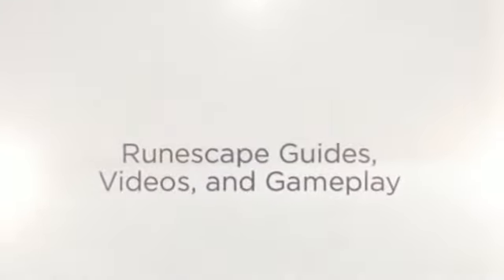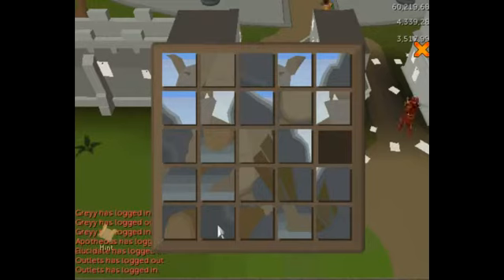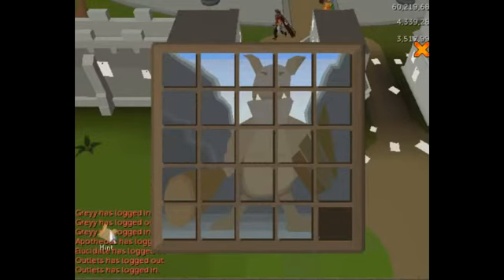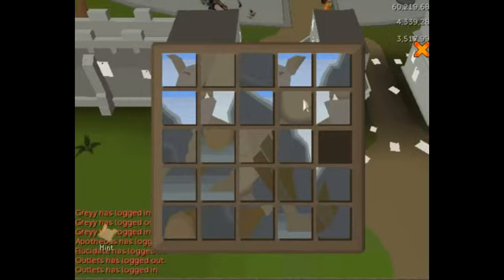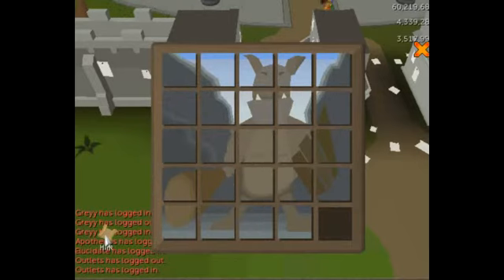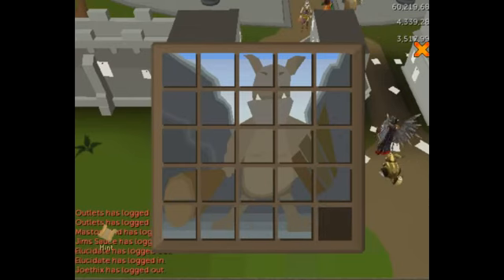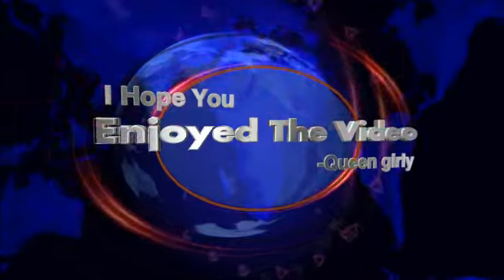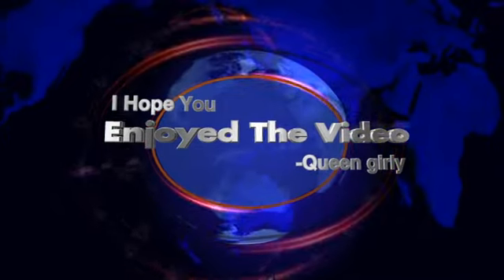Runescape - In Depth Guide: PUZZLE BOXES.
IN DEPTH PUZZLE BOX GUIDE.
ANNOTATIONS ON.